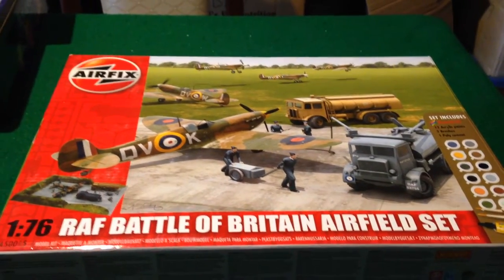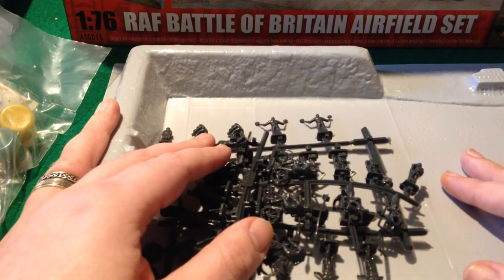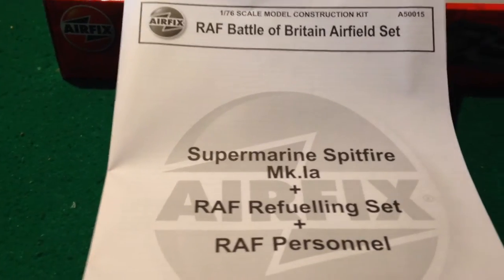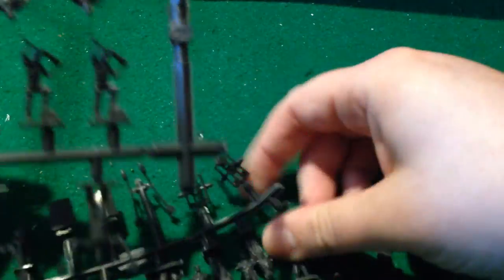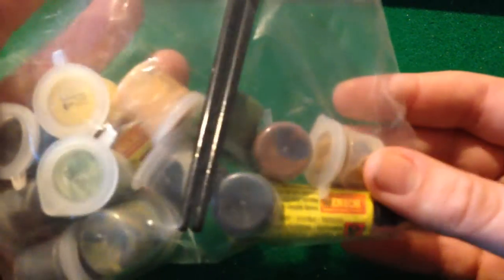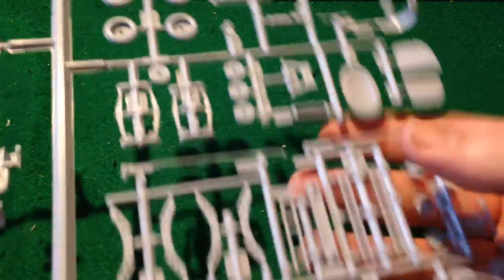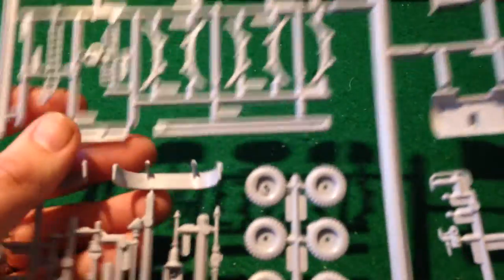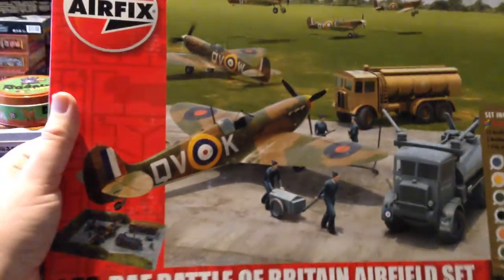Airfix airfield set unboxing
First impressions of this self contained diorama from Airfix